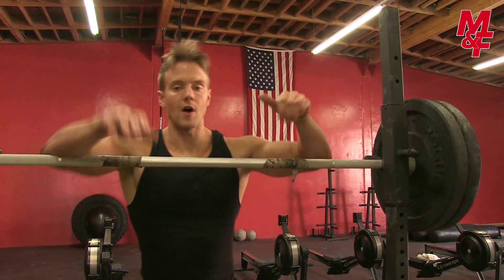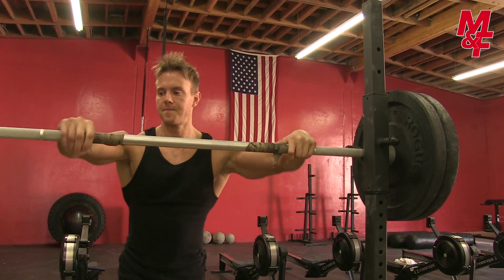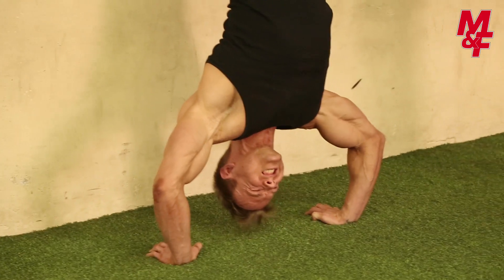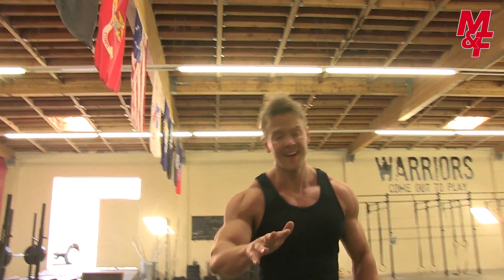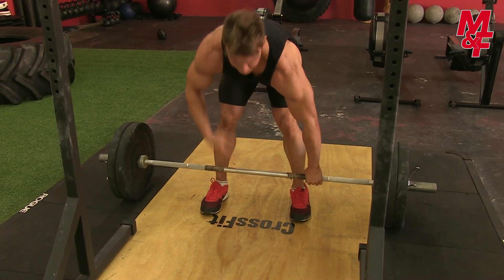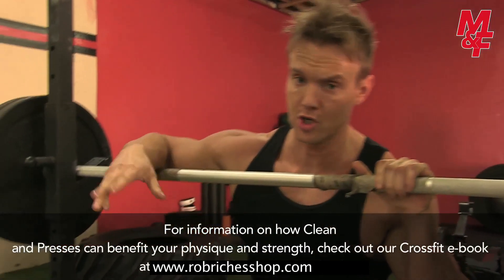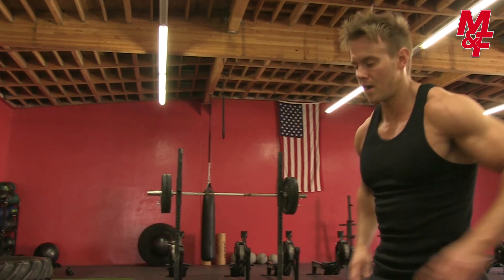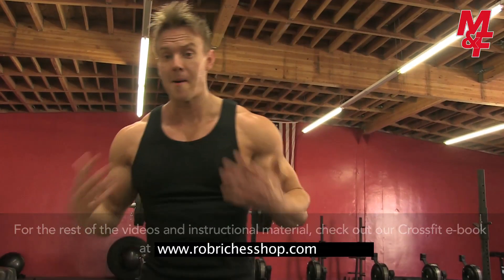Fitness Model Does Crossfit | Rob Riches | Muscle & Fitness Nice Body Series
Following the success of the 2012 Muscle & Fitness 'Nice Body' 12-part series, Fitness Model, Rob Riches re-visits some of the most popular challenges, and takes a closer look at different exercises. This video looks at how a Fitness Model performs at Crossfit.

Training App (with 12-Week Lean Muscle Gain, 28 Day Shred, & Stretch & Mobility Programs)